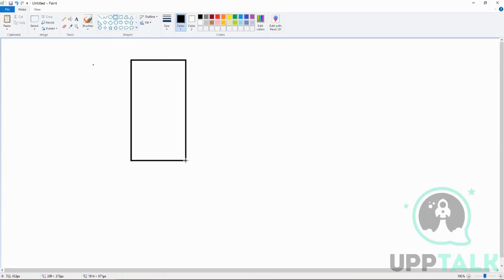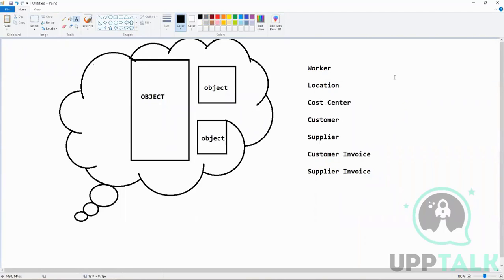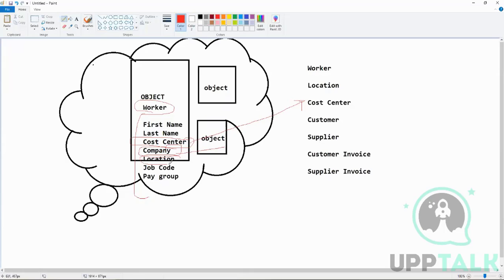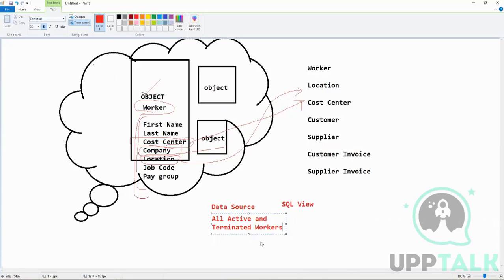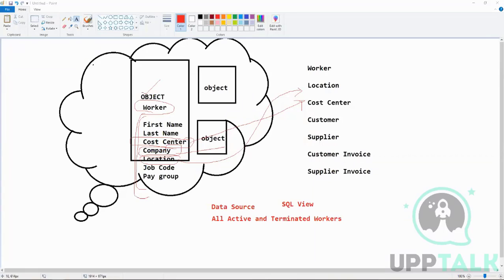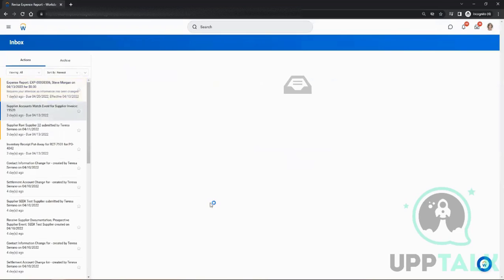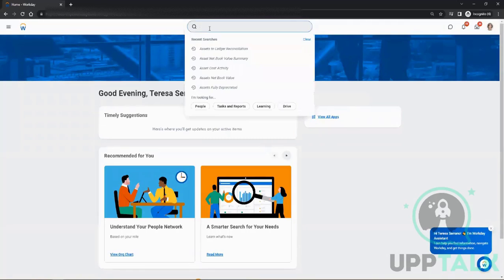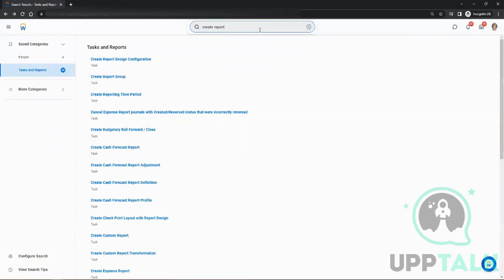Workday Integration Tutorial | Workday Integration Training Online | Upptalk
This Workday Integration Tutorial Video will show you how to integrate Workday with your company's existing systems. You'll learn about the various Workday integration tools and how to use them to connect Workday with your other systems. This tutorial will also show you how to troubleshoot common Workday integration issues. In this video you will learn about Data Source in Workday Integration.

Get with us to get trained in Workday Integration Online Course.